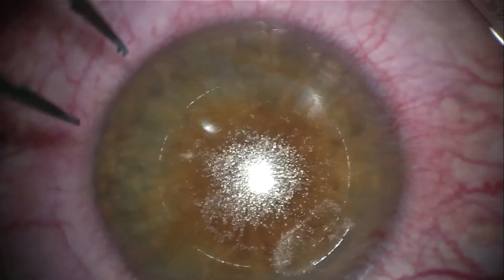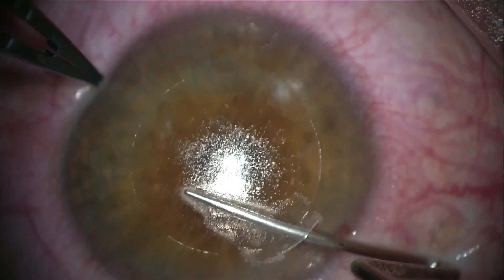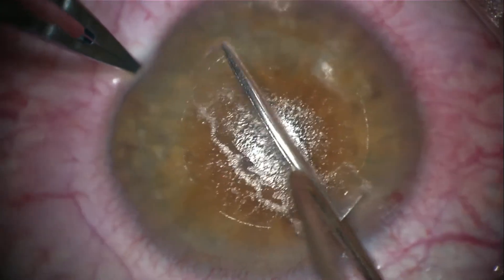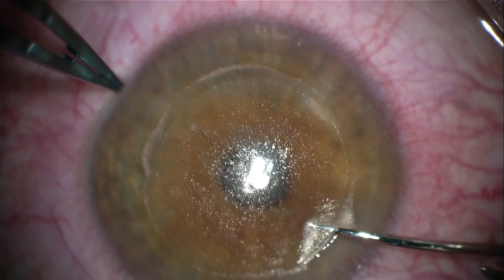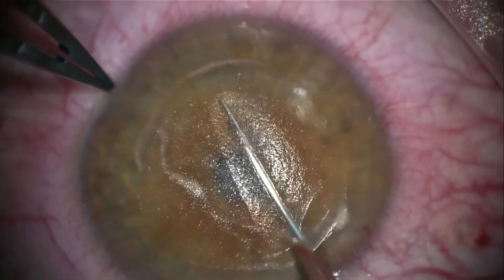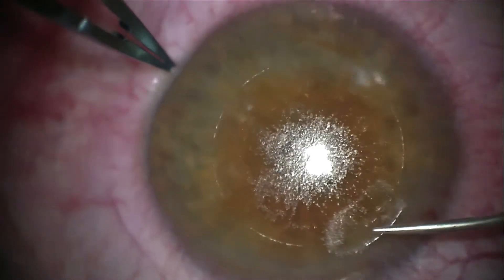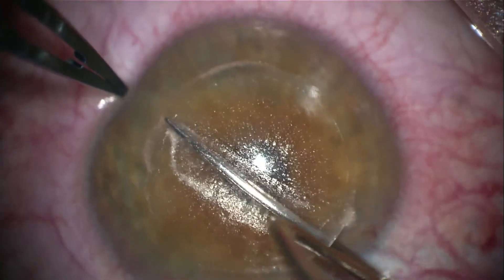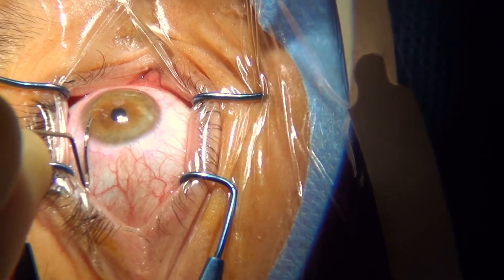ReLEx smile Academy: Dissection of lenticule Step 10 & 11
ReLEx smile is the new paradigm in laser eye surgery. The key principle behind this new technique is the combination of the best of two worlds. It is a completely painless procedure (unlike PRK or Lasek) and it is a flap-less procedure (unlike LASIK).

ReLEx smile Academy is an online learning platform for eye surgeons who are interested in the how-to of this new technique. The aim is sharing knowledge and helping new surgeons get started with ReLEx smile.

In this video Hugo Van Cleynenbreugel MD talks about his preferred technique for dissecting the lenticule.

Medifocus
Bogaardenstraat 49c
3050 Oud Heverlee
Belgium